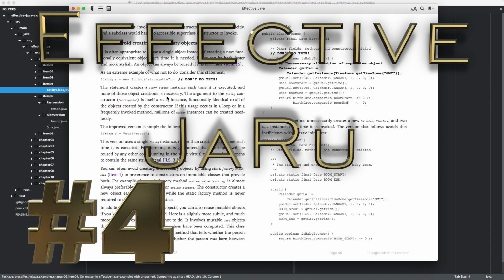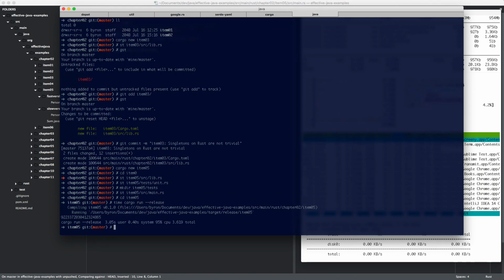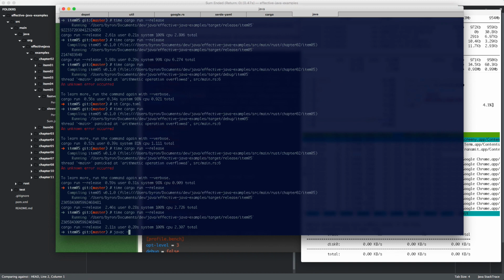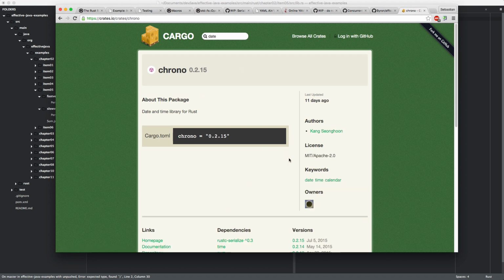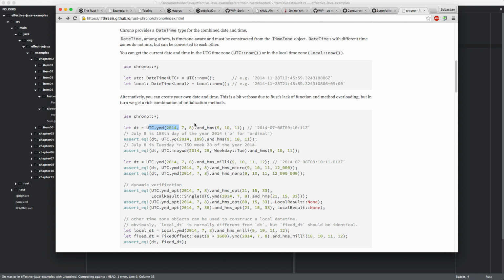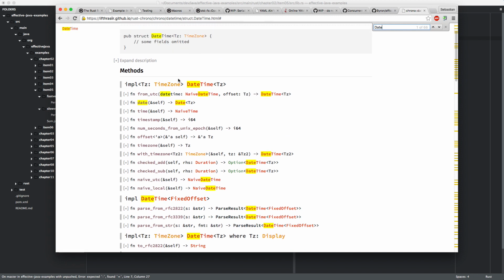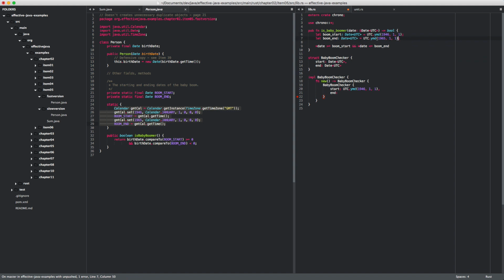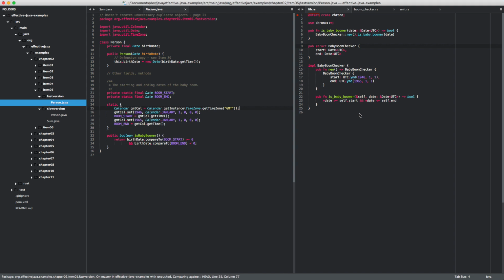Effective JaRu #4 [about object creation and performance considerations]